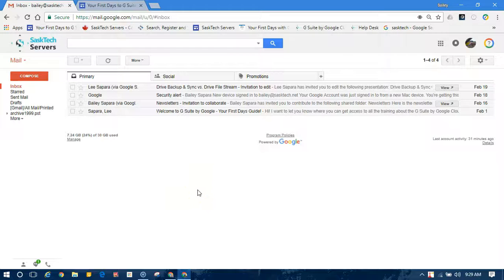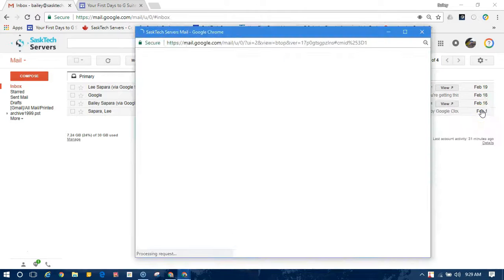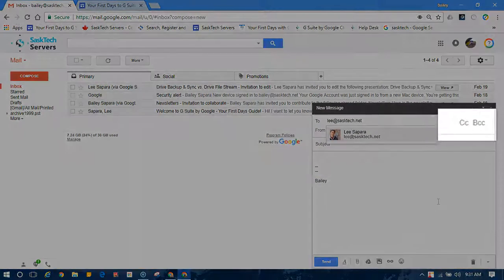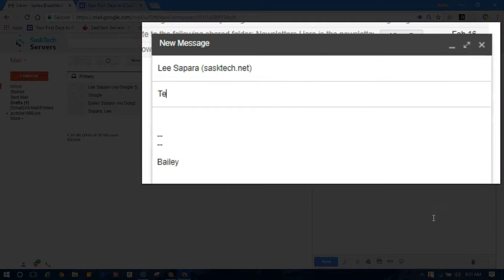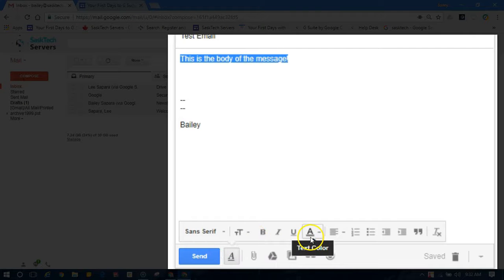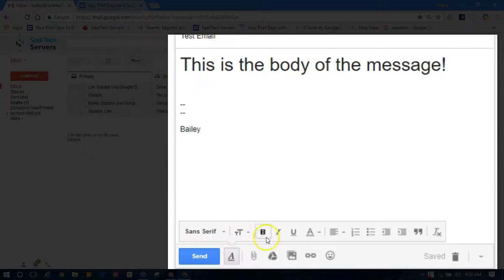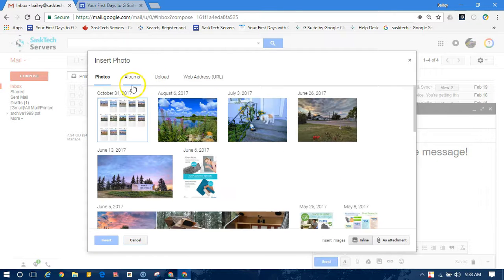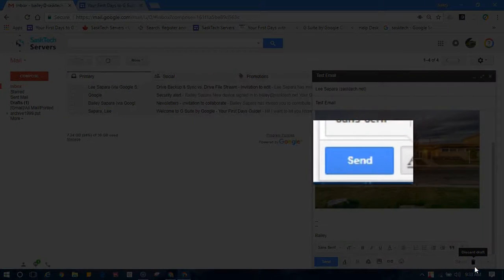Compose a new email in Gmail - 1.0 - Gmail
In this video I will go over Composing a New Email Message in Gmail with G Suite Accounts.

Click Compose
Enter a Subject
Enter the Body of your email, Format and attachments from your computer, Google Drive or Google Photos
Click Send

Your email will be in Drafts until you delete or send the message

Check out the Next Video in this series or

Learn how to Use Gmail Offline in this video: